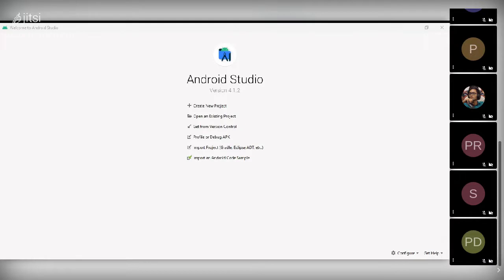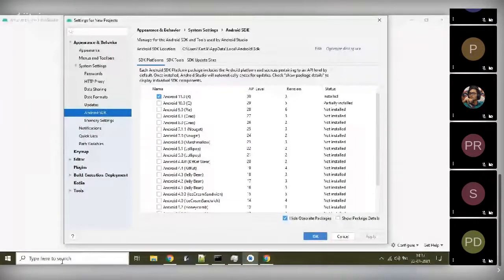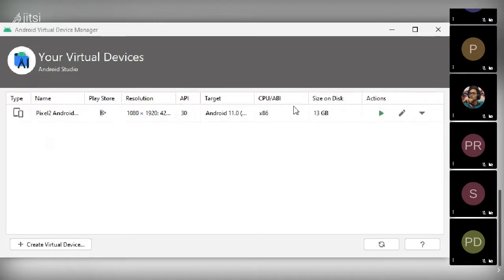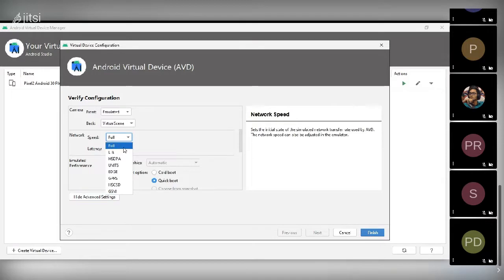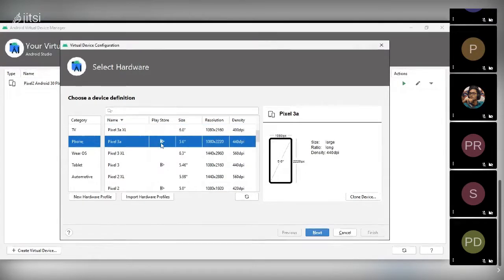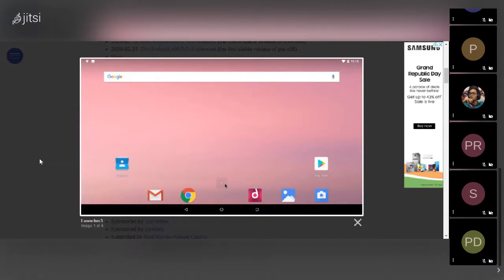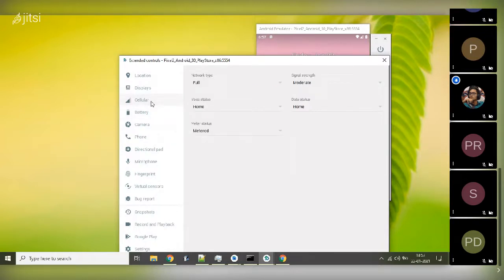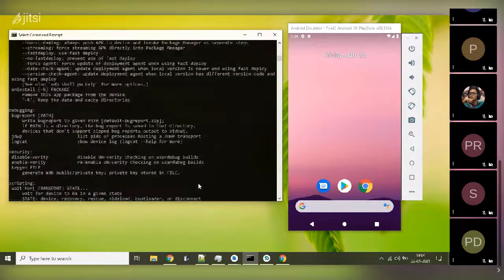DSC TSEC Android Study Jams - Session 1